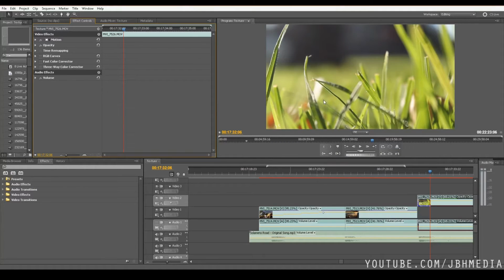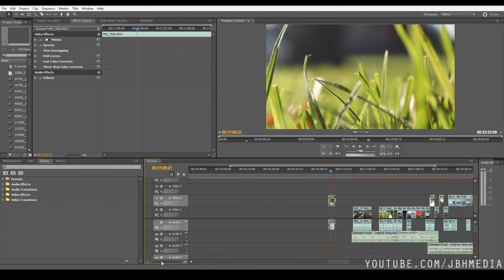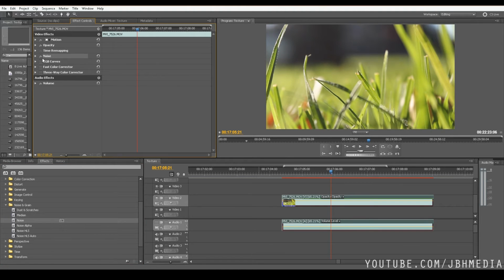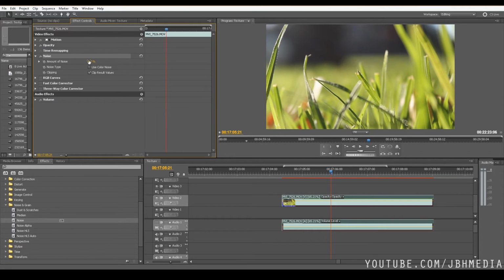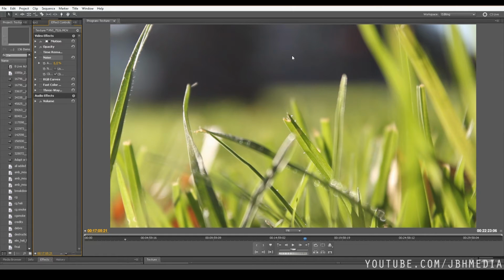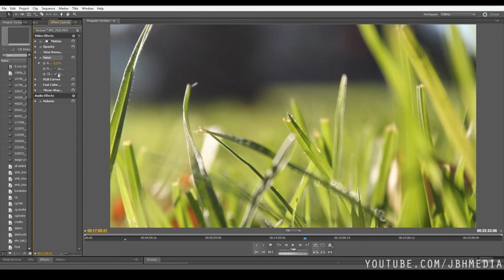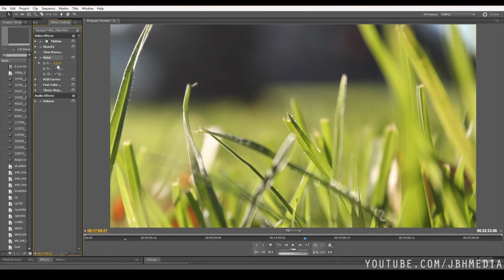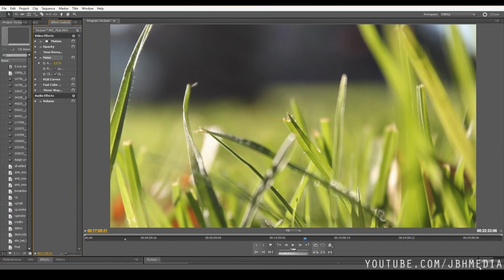Adobe Premiere Quicktip: Why add Grain to your videos?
A video explaining when its helpful to add a layer of grain to your videos. When it makes a cleaner image.